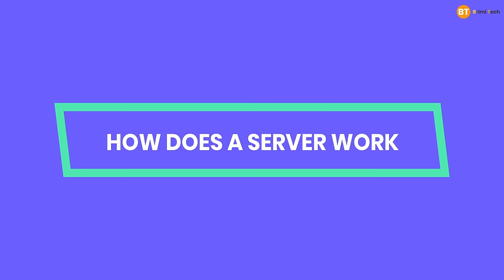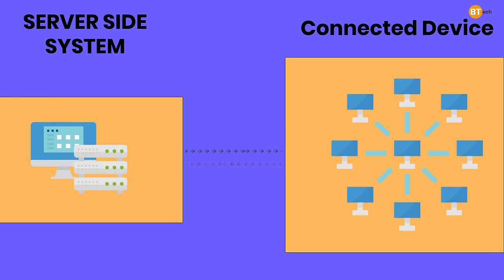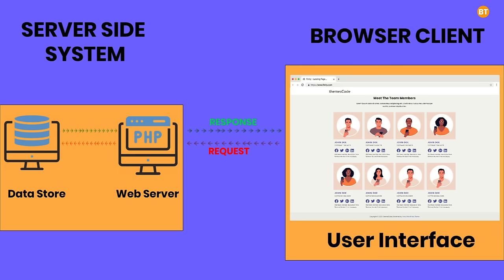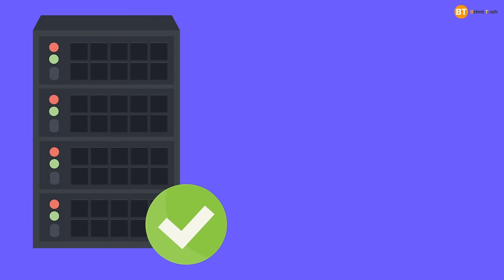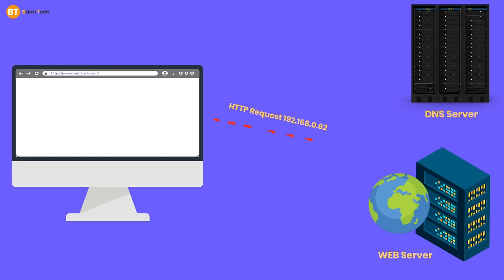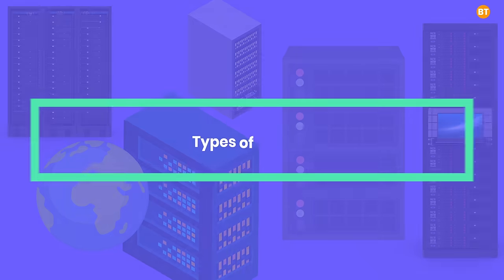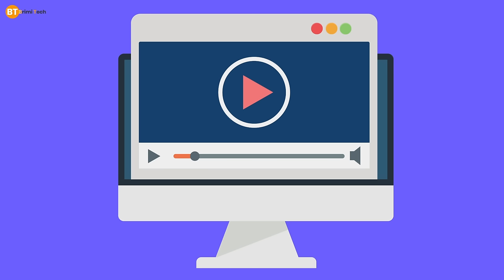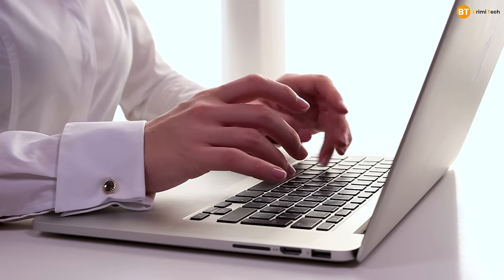What is a server ? How does a server work? Types of Servers . Explain everything.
A server is actually a computer system that provides a service to other computers.
These "other" computers are called client computers. So basically, a server computer serves information to other computers.
Clients can connect to the server through the internet or in a local area network.

00:00 Introduction
00:12  what is a server ?
01:50 What are the main components of a server?
02:06 Server Room Environment & Requirements
02:50  How Does a Server Work?
05:10 Types of servers
05:35 Desktop computers vs. servers
06:55  Operating system
07:34 Server Hardware
08:00 Can my computer be a server?
08:27  Outro

🔗 You can Learn A lot about What is a Proxy Server & How Does A Proxy Server Work ?

❤️ Support US and Purchase a Hosting package through the links below if needed.